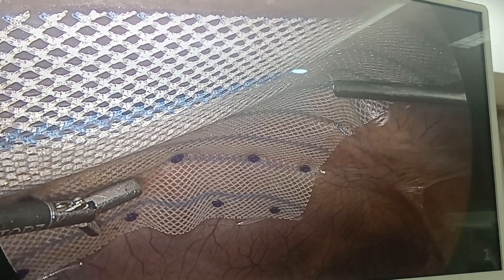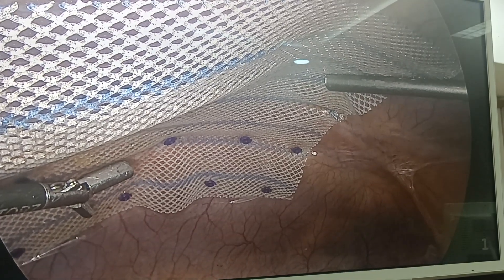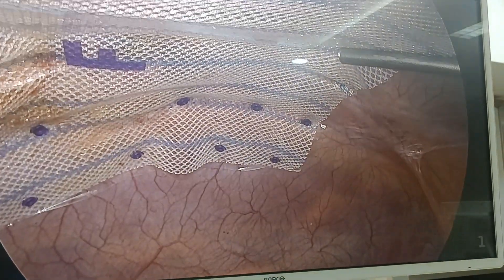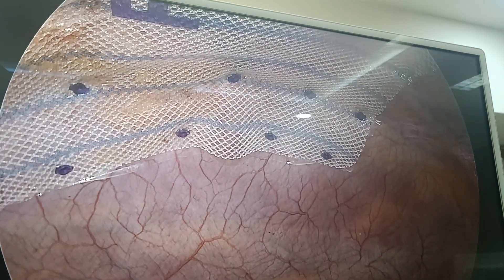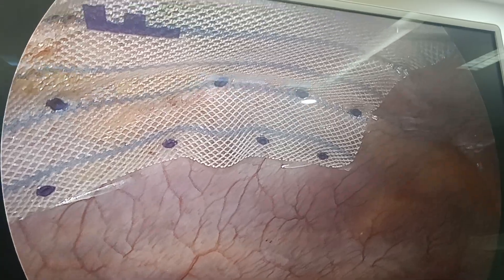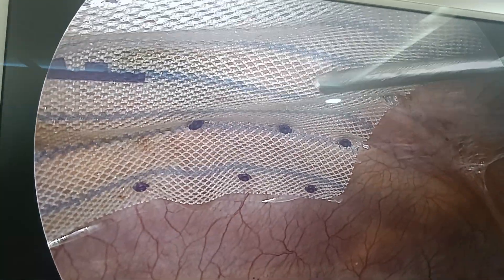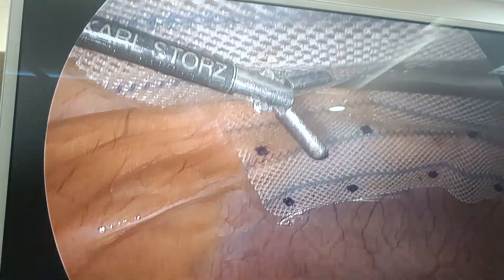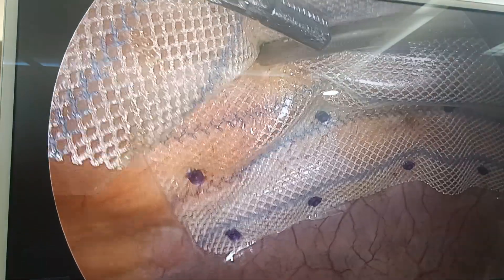lap ipom ,lap umbilical hernia repair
The IPOM (Intraperitoneal Onlay Mesh) technique is a special repair procedure where a mesh is introduced into the abdominal cavity and placed from the inside over the hernia opening. To conduct this endoscopic IPOM technique, a small incision is first made in the scar-free abdominal wall